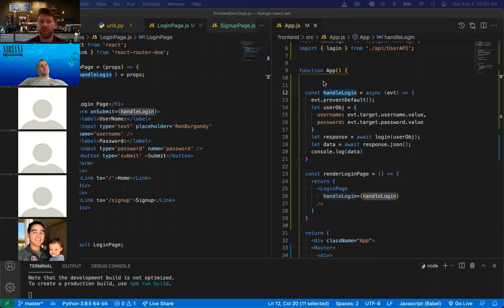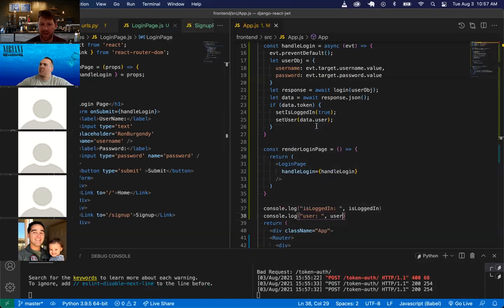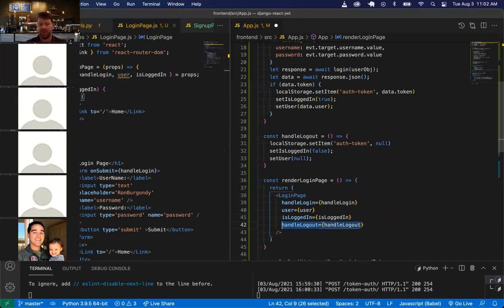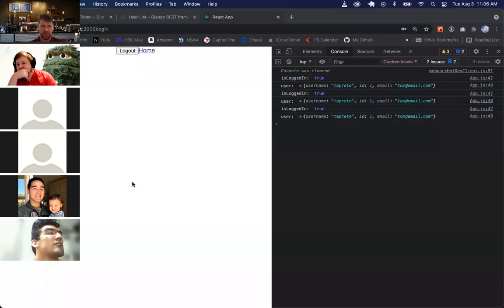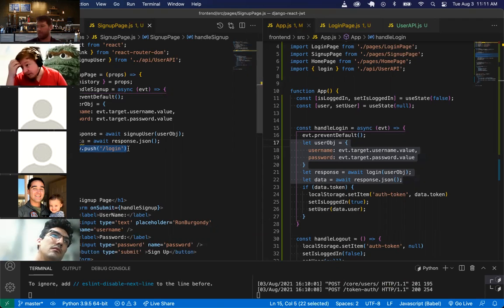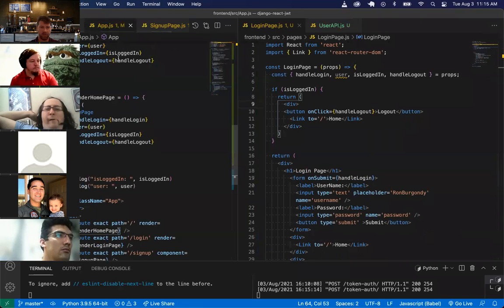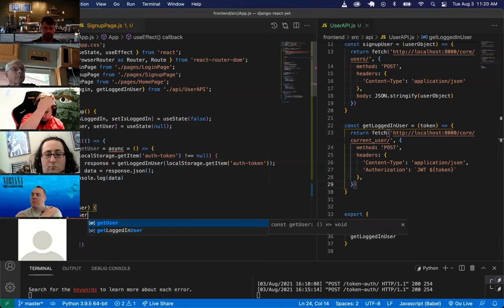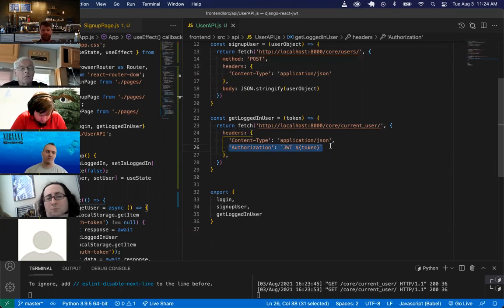W10D2: Django Authorization w/ JWT (3 of 3)